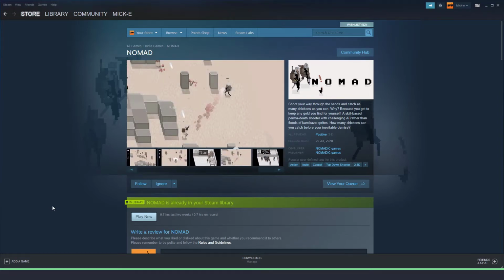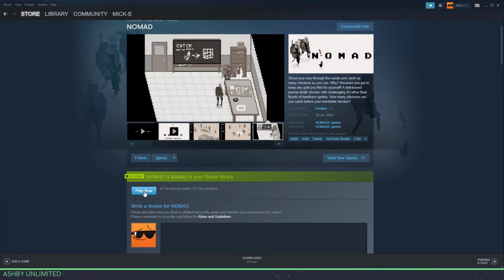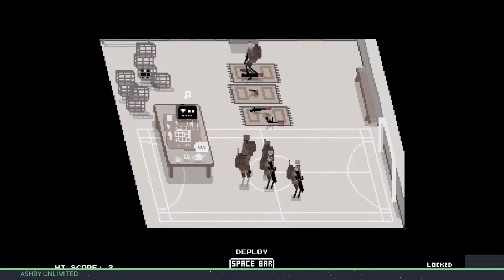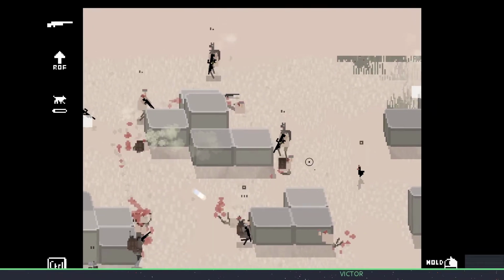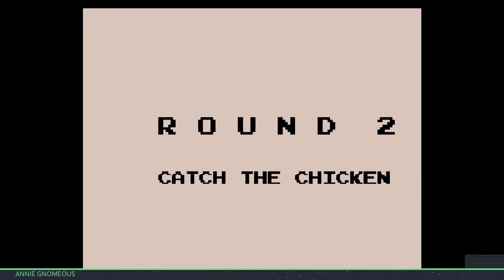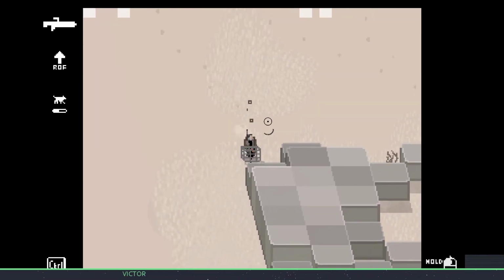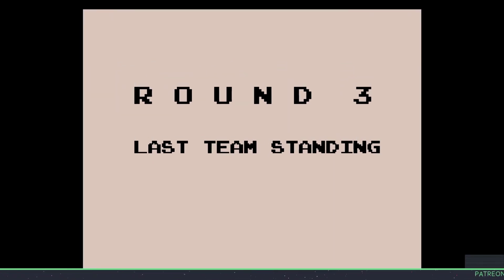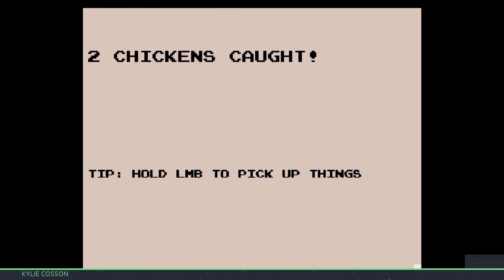GameMaker Game Review: Nomad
Hi everyone, I saw this game posted on Reddit in the /r/gamemaker subreddit and looked pretty neat. I played it for a bit and decided to show the game off itself.